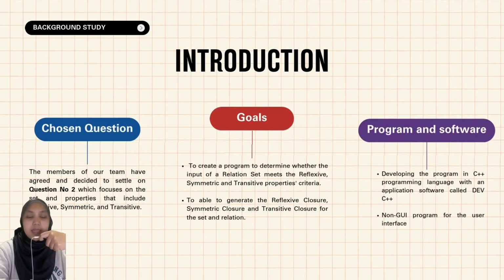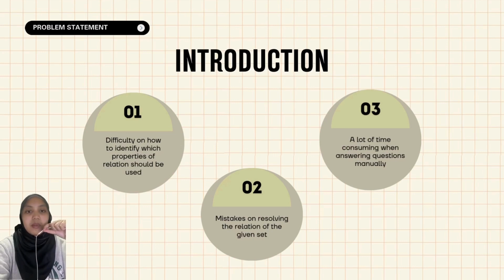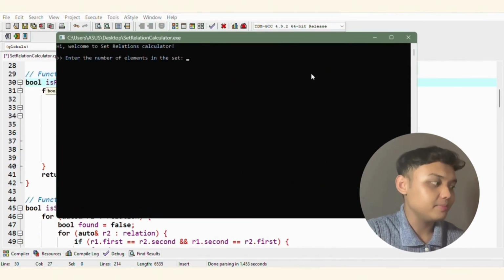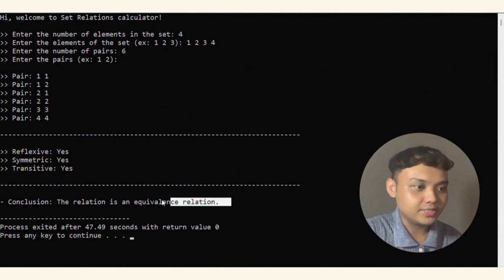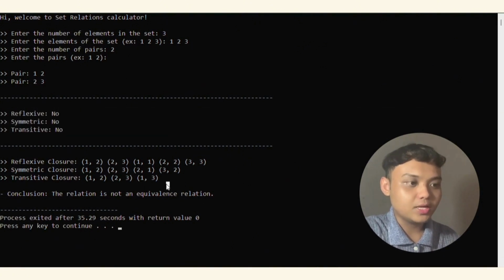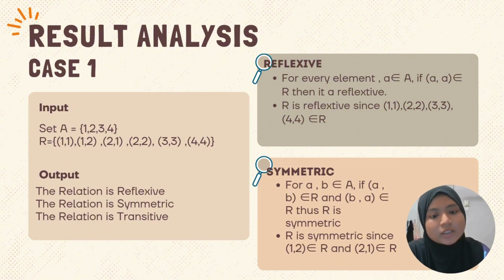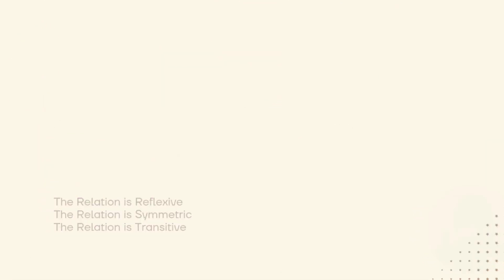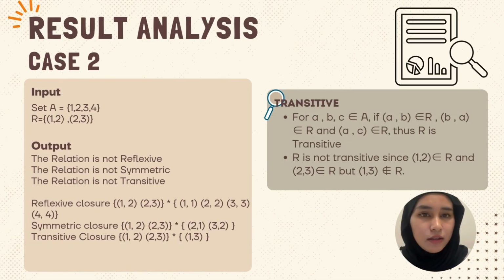CSC510 PROPERTIES OF RELATION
Topic: PROPERTIES OF RELATION
Team Members: DANIEL MOHD SAHID, SYAKILLA HASAN, MAISARAH YASMIN, FARA'AIN IMRAN, PUTERI
Semester: 3
Course Code: CSC510
Group: M3CDCS2303C
Programme: CDCS230 BACHELOR OF COMPUTER SCIENCE (HONOURS.)